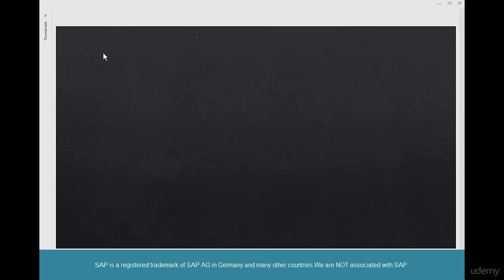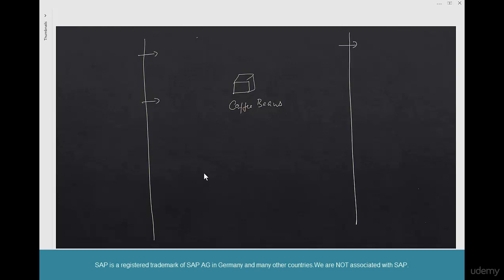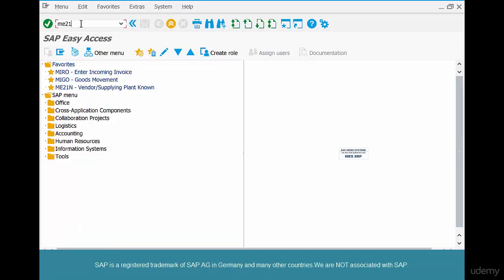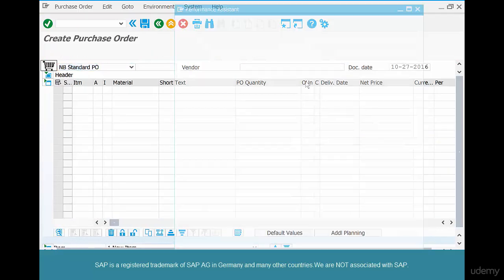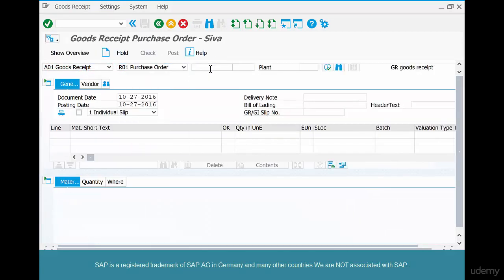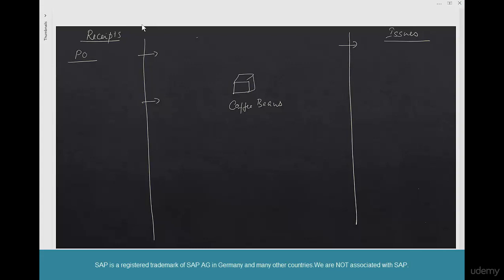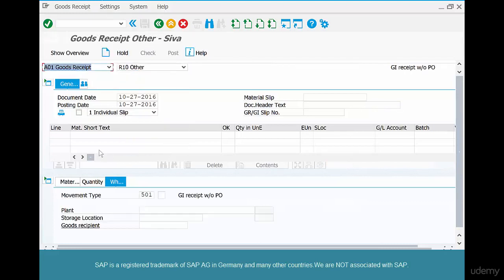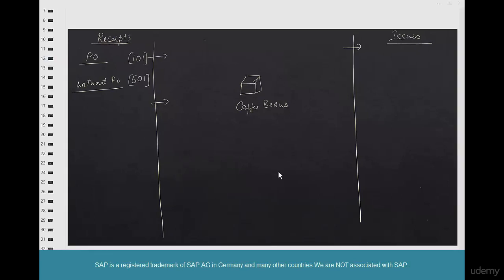1 Goods Receipts sap mm